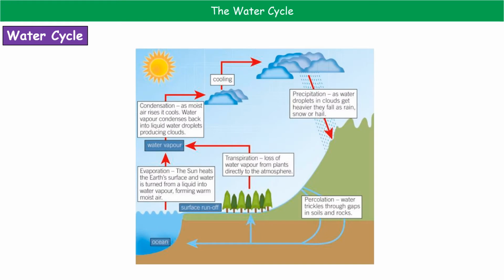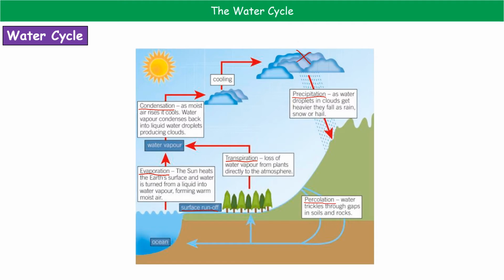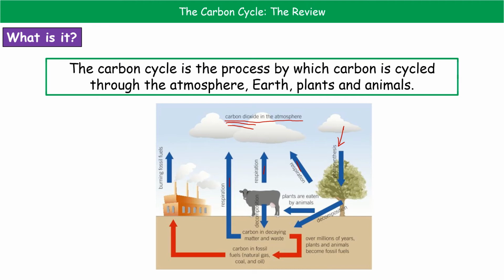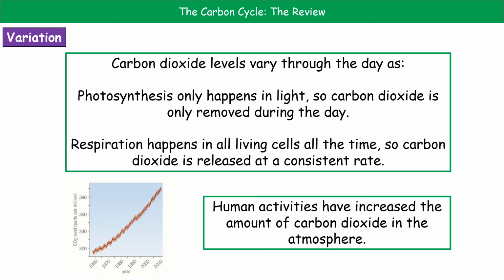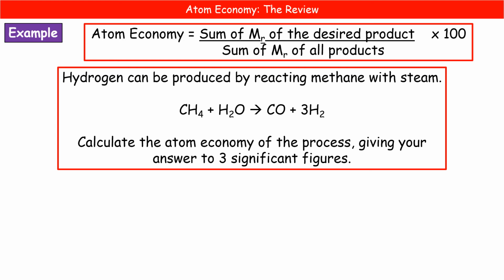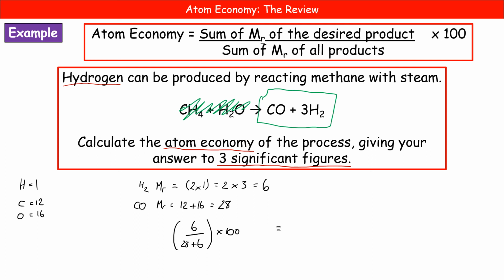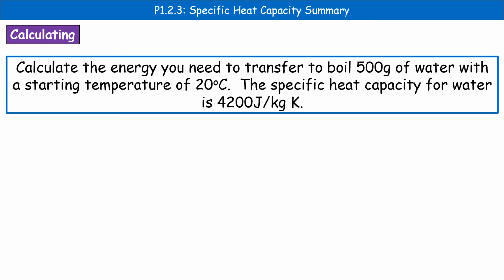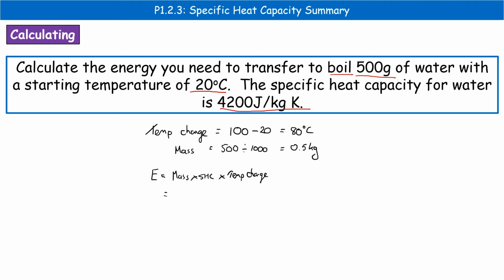Daily Booster #1 2021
Science Daily Booster #1 to help you prepare for assessments in the 2021 summer season.